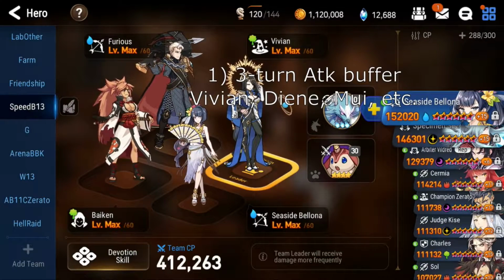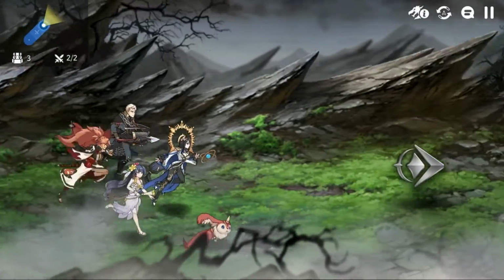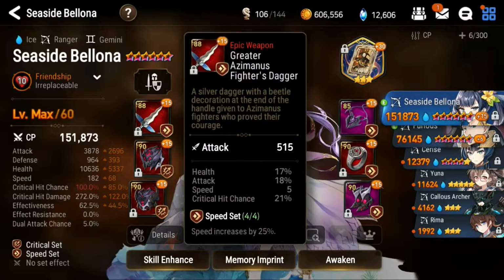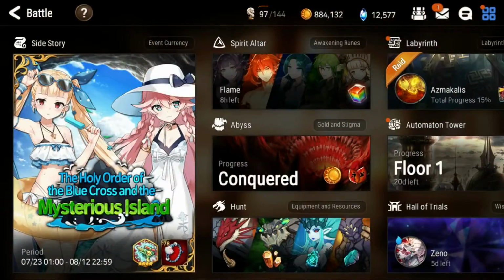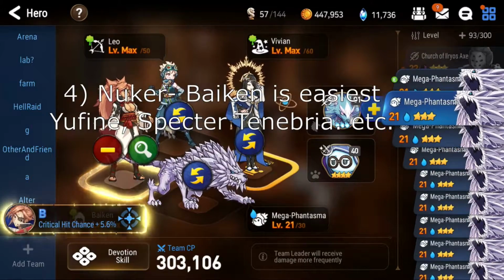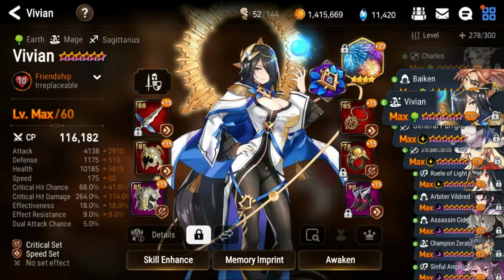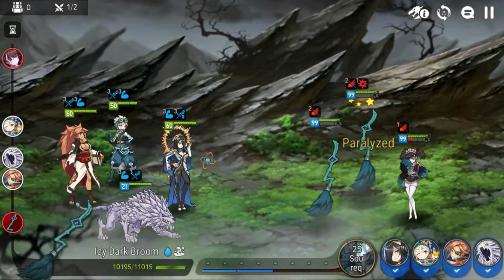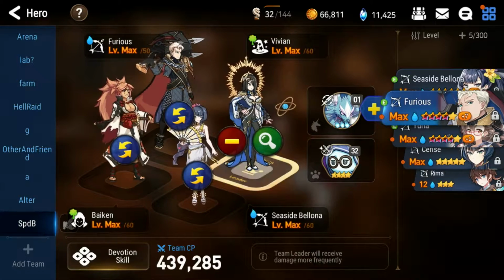Epic Seven | One-Shot B13 Guide +Stats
This is my guide to one-shotting B13 with Baiken without using bleeds. This means doing enough damage to kill the Banshee before the bleeds detonate. With this strategy, you eliminate the RNG when depending on the bleeds. I show a 4-Man team and a 3-Man Team with heroes you can use instead. Almost all of the heroes have a replacement you can use instead unless you are doing a 3-Man team, then Vivian, in my opinion, is necessary. I believe Baiken is the easiest to build nuker because she gets two attacks, while other nukers like Yufine or Specter Tenebria only get one.

Replacements for Heroes: (These are only suggestions. You can use other heroes if they work for you)
Baiken: Any nuker like Yufine, Specter Tenebria (Keep in mind the gear requirements will be much higher than with Baiken)
Vivian: Any 3-turn atk buffer (Diene, Mui, etc.
Furious: Any def breaker, though, rangers are better because they can carry Song of Stars. (Leo, Bellona, Shadow Rose, Karin)
SSB: Any cleaver that can clear the first wave or at least do a majority of the health so Vivian can finish them off (Vildred, Vivian, Bellona)

Timestamps:
00:12 4 -Man Team Comp
01:39 Failed Run b/c no def break
03:01 Successful Run
03:34 Stats
03:35 Vivian Stats
04:15 SSB Stats same as W13
04:34 Bellona Stats
04:50 Furious Stats
05:26 Baiken Stats
06:25 B13 Run w/ Bellona instead SSB
08:01 3-Man Team Comp
09:08 3-Man B13 Run
10:37 Stats
10:38 Vivian Stats
11:28 Not-Fixed Leo Stats
12:04 Baiken Stats
12:41 Failed Run b/c Leo outspeeds Baiken
13:45 Fixing Leo's Gear
13:48 Fixed Leo Stats
14:02 Fixed B13 Run
15:10 Review